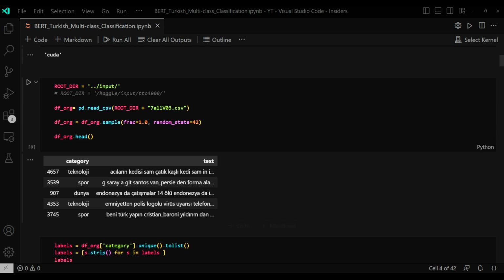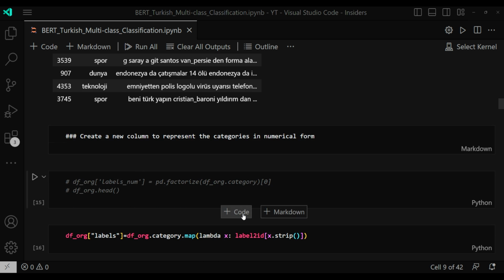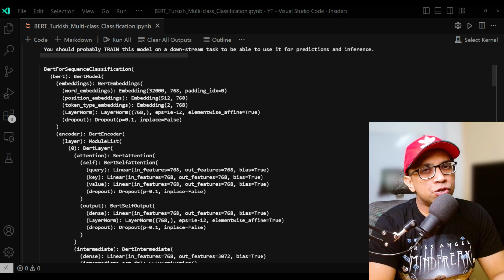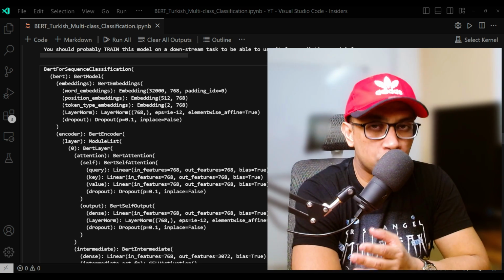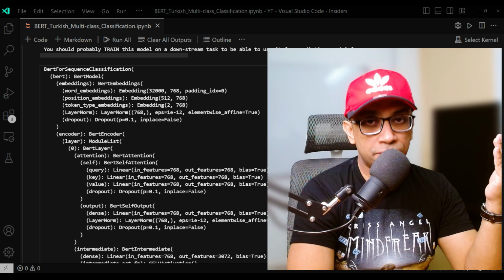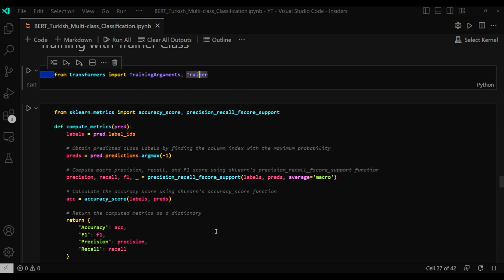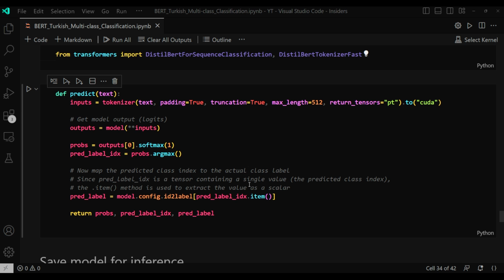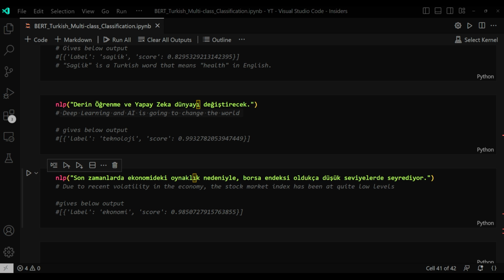FineTuning BERT for Multi-Class Classification on custom Dataset | Transformer for NLP